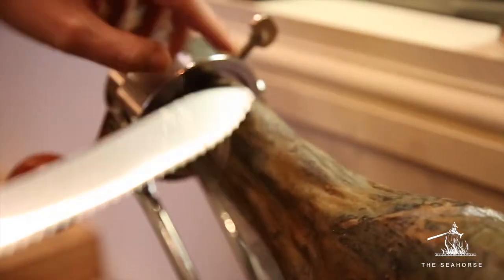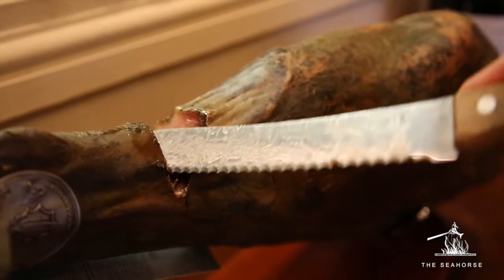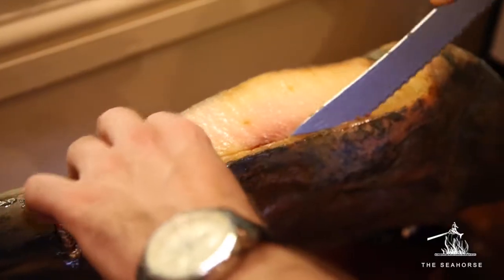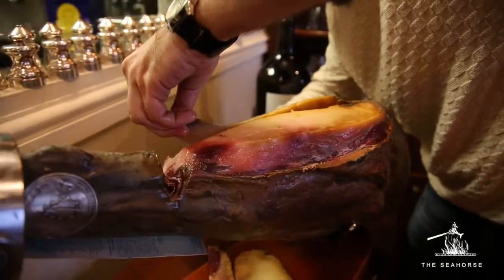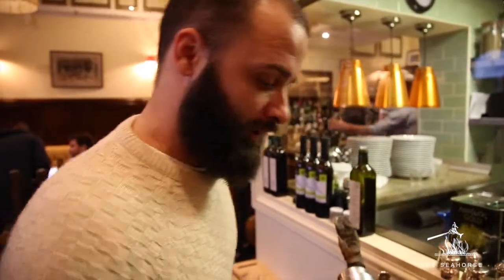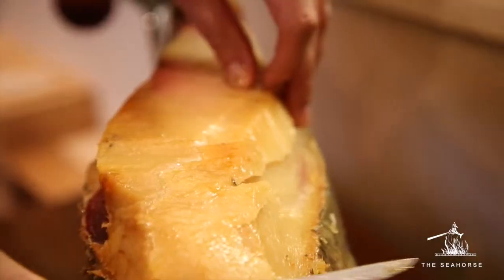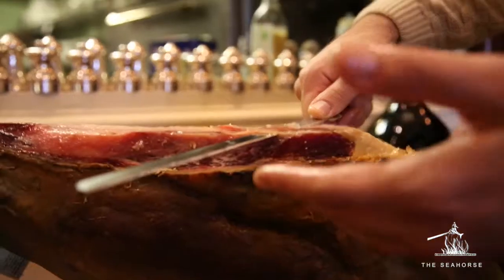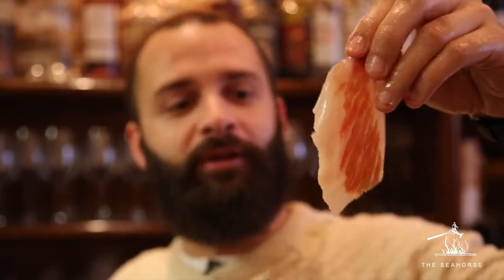Jose from Barrafina carves a Jamon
During the Dartmouth Food Festival 2015 at the Seahorse Restaurant, Barrafina took over the restaurant to host a day of Tapas for our guests. Jose demonstrates how to carve the ham.